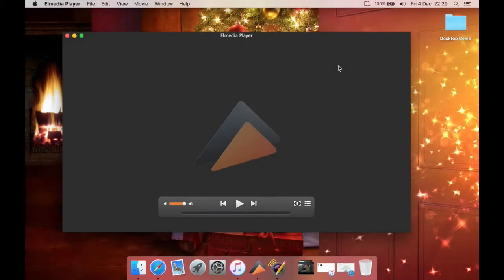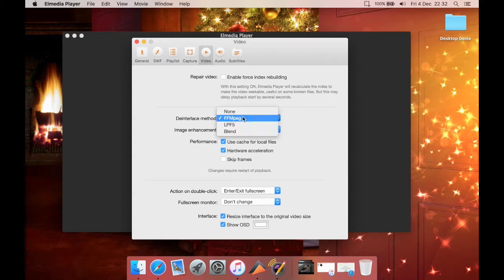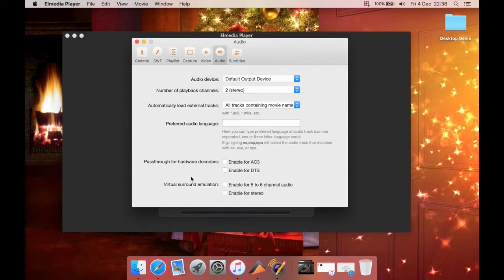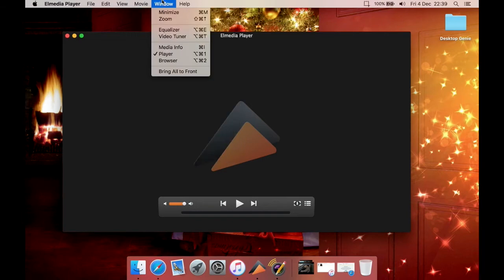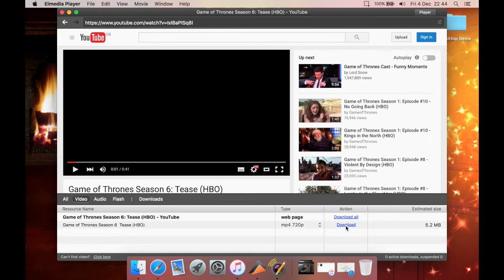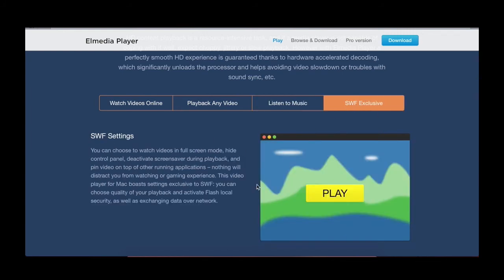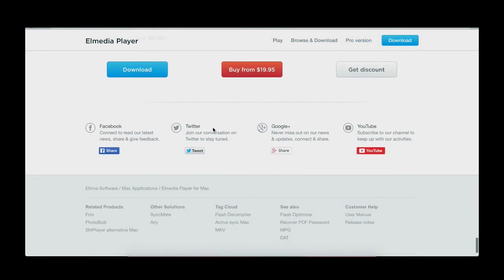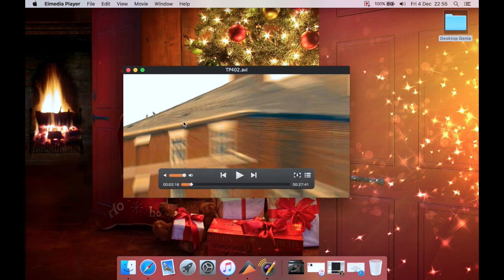Elmedia Player Pro: Review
My review and basic tutorial for the full featured Mac media player, Elmedia Player.

Version: 6.1

Thanks to Eltima Software for making this review possible.